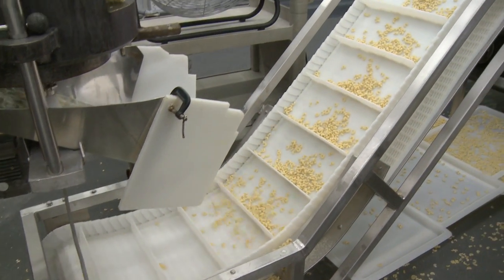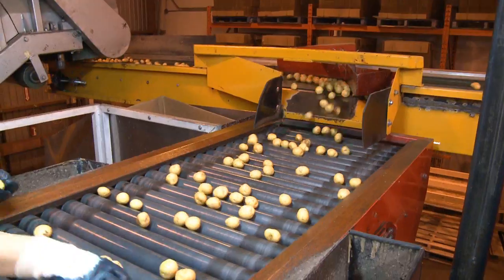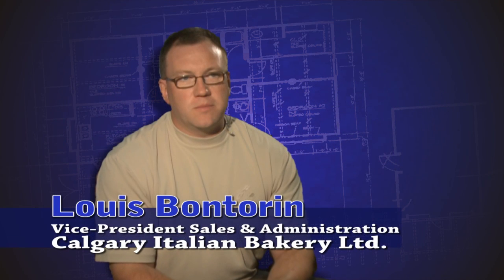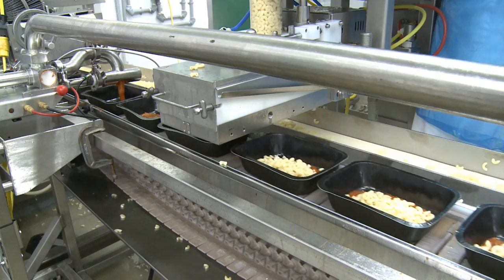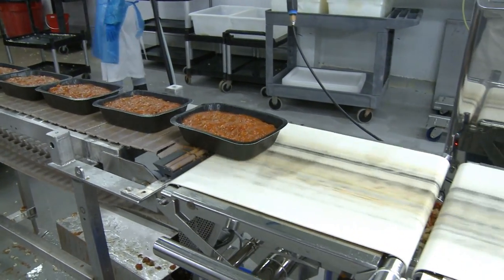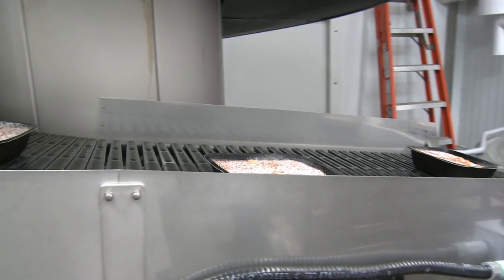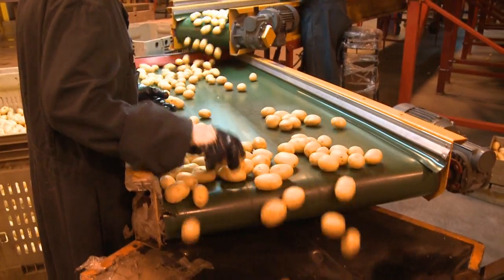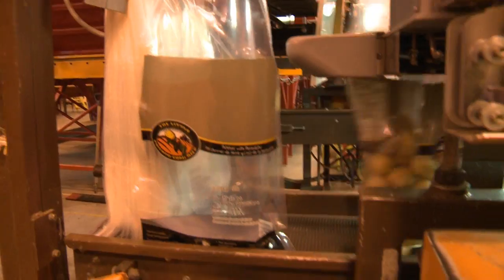Automation and Lean Manufacturing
Watch this 12-minute video to hear from three Alberta food processors on their experience of going through an automation assessment or lean assessment and coaching. You will hear about the process of going through the assessment as well as the challenges they encountered and the benefits they have gained.